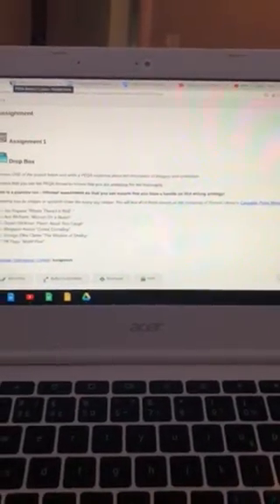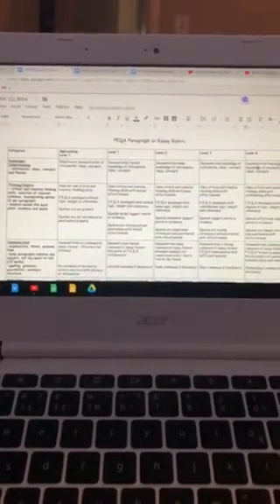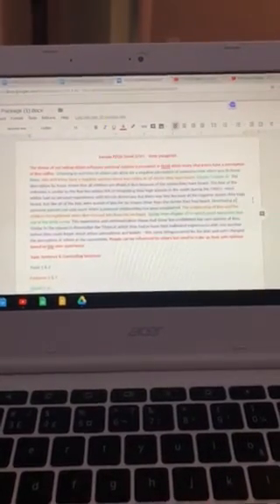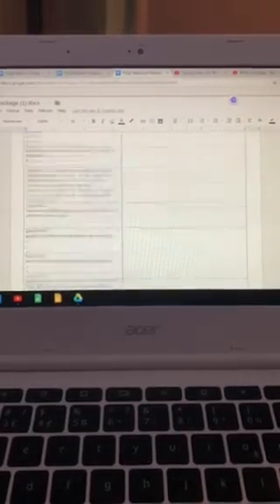Lesson 4 - Imagery & Symbolism